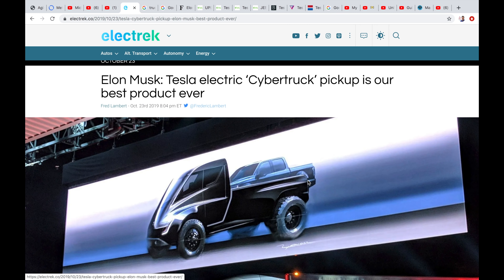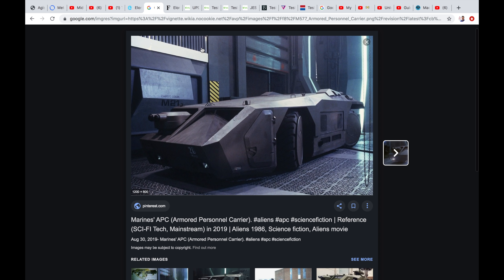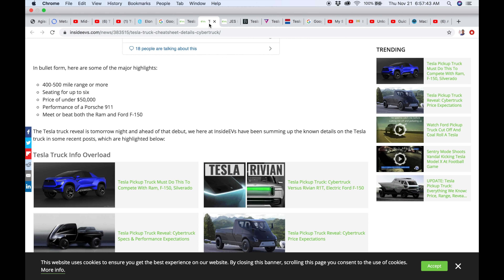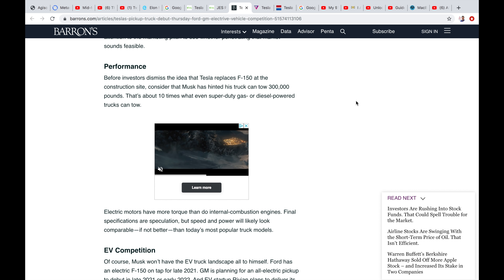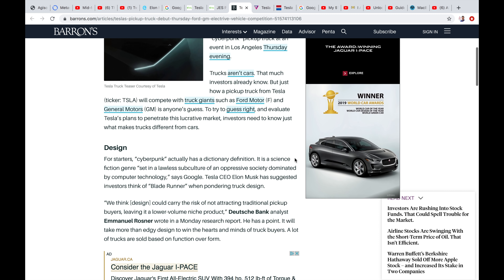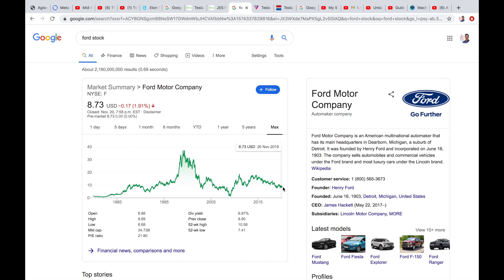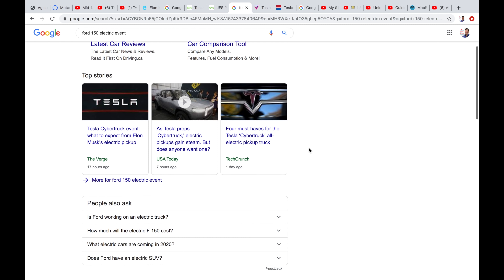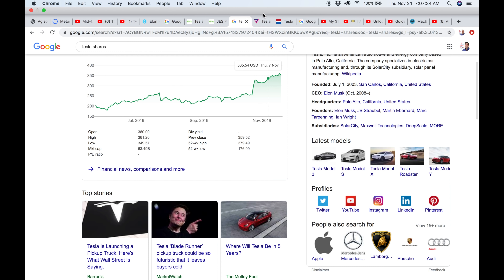TESLA CYBERTRUCK EVENT: Best Truck Ever???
Today is the day of the Tesla Cybertruck Event in California, Elon Musk has been quoted as saying it will be there best product ever: Elon Musk: Tesla electric ‘Cybertruck’ pickup is our best product ever.
Also he may announce the million mile battery in the truck which would be amazing. Today is one day after the date from one of his favorite films Blade Runner.I predict it'll look a little bit like the vehicle in aliens (more armored)
The idea of a Tesla pickup truck has been kicked around since 2013 when Musk mentioned his desire to take on the F-150s of the world onstage at an event. The billionaire entrepreneur has spent the last six years teasing the truck without offering too many concrete specifics. He’s said the truck will seat six, start at around $50,000, and offer 400 to 500 miles of range in the highest price variant. Musk has also suggested the top-end version will be powered by a dual-motor setup, with a ludicrous towing capacity of 300,000 pounds.
Tesla helped make electric vehicles popular and now aims to conquer one of the most popular segments in America with its forthcoming electrified pickup truck. While specific details are obviously hard to nail down with the notoriously secretive company, its eccentric CEO, Elon Musk, has proclaimed that the Tesla pickup truck will cost less than $50,000 and will surpass the capabilities of the Ford F-150. However, there is no timeline for this truck and Tesla hasn't even shown a concept yet.
Electric cars are slowly growing in popularity around the world, but they still only make up about 1 to 2 percent of the market, depending on the region. At the same time, pickup truck sales have shot through the roof in the last few years (alongside SUV sales), meaning there may be a great opportunity for the first companies to ship a viable electric truck. There’s no release date for Tesla’s electric pickup just yet, but in the next two to three years, an all-electric Ford F-150, an electric pickup from GM, and another electric pickup from EV startup Rivian are slated to hit the market.